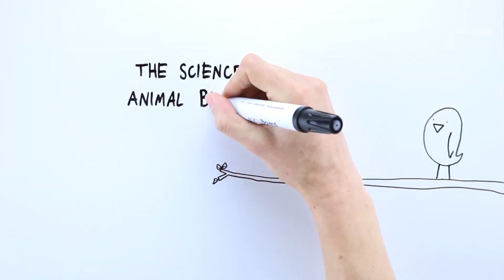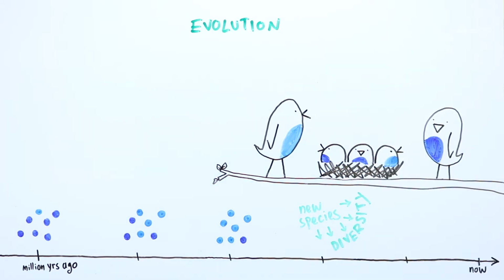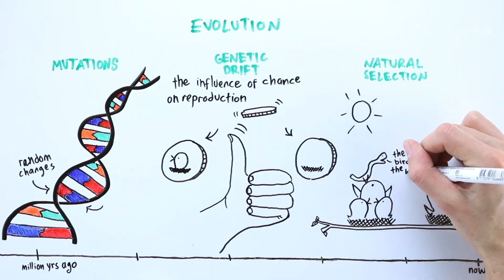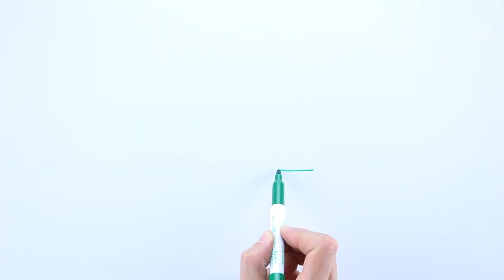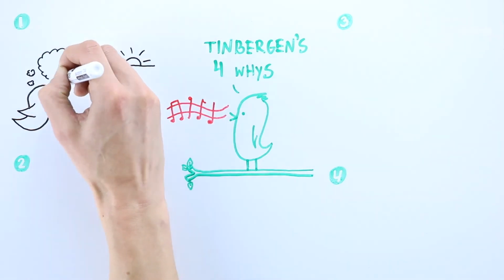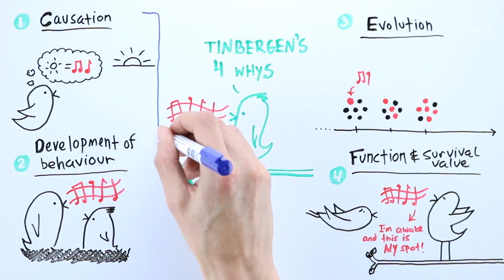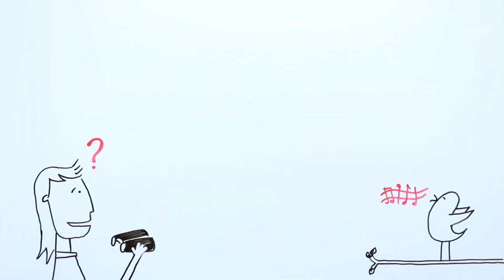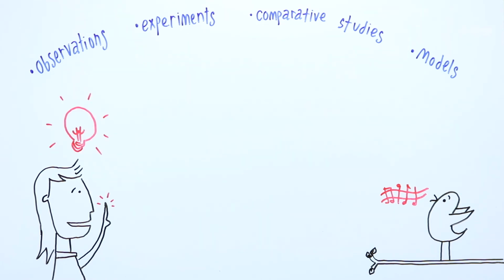AB101x The Science of Animal Behaviour Animation video